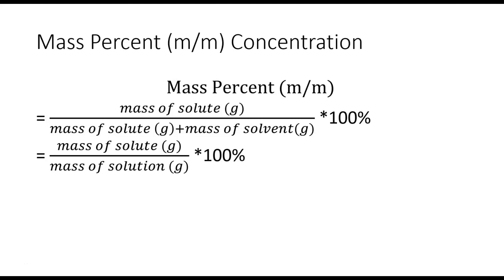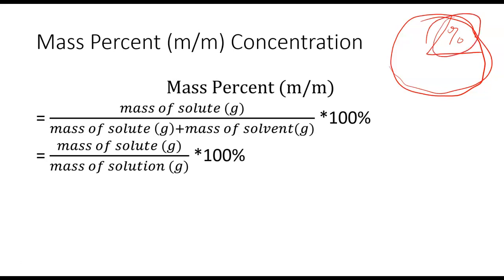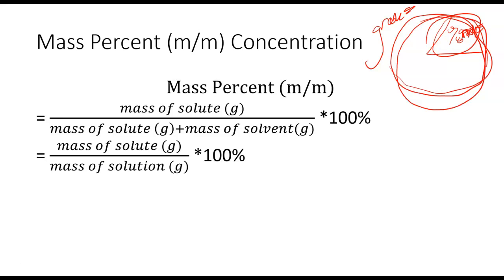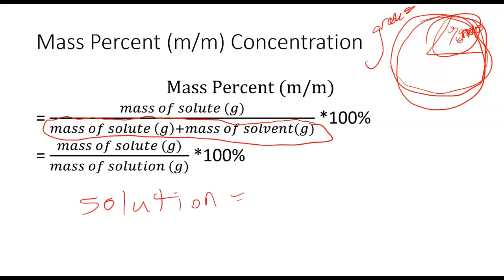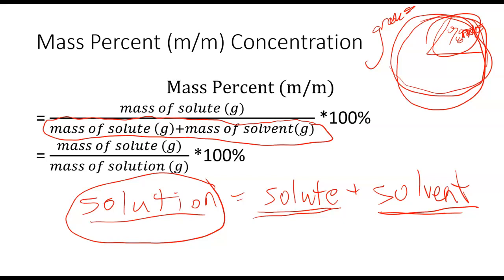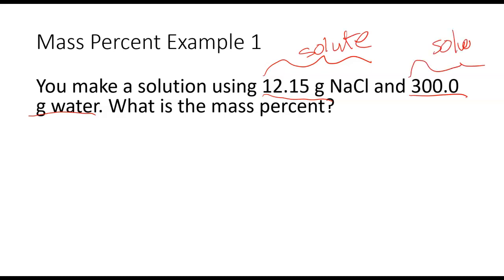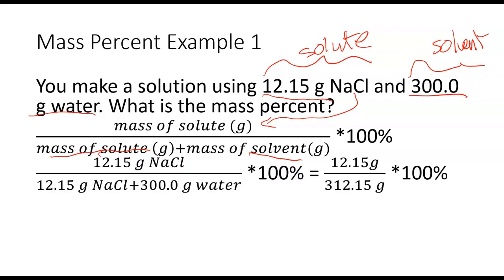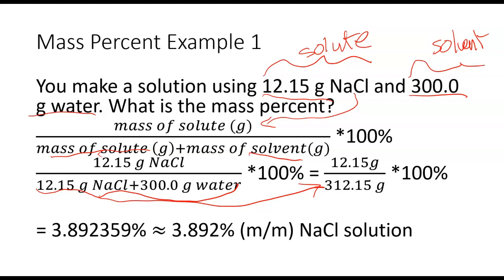Calculating Mass Percent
Formula for mass percent and how to calculate mass percent if you know the mass of the solute and the solvent.